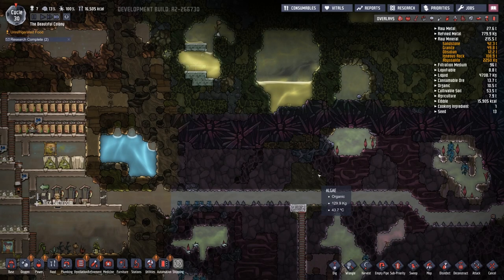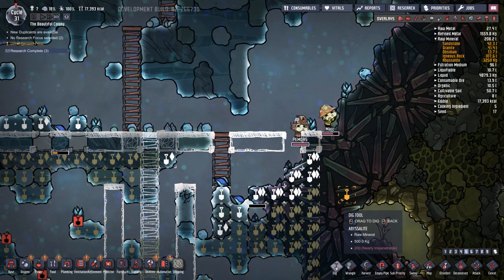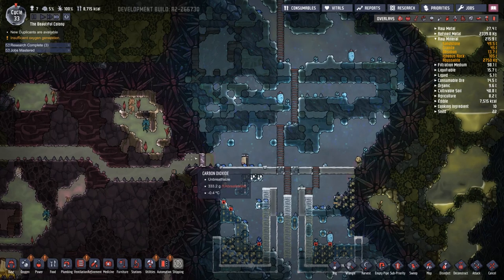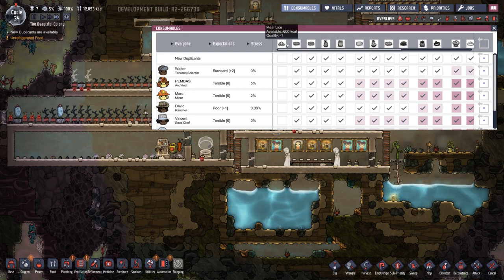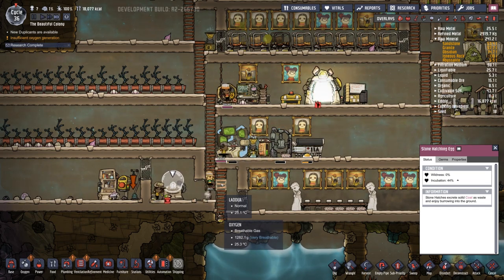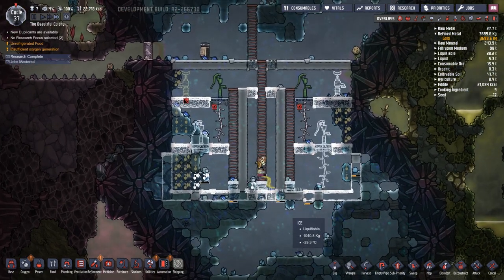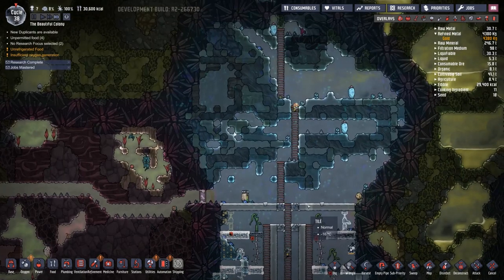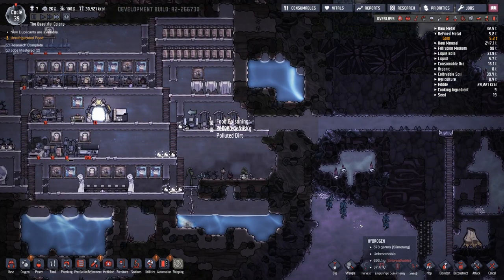Hatching Rare Hatchlings! - Ep. 4 - Oxygen Not Included Ranching Upgrade Mark II - ONI Gameplay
Welcome to Oxygen Not Included Ep. 4! The ONI Ranching Mark II Upgrade is live and full of new life!

Oxygen Not Included Ranching Upgrade Gameplay Overview:

It's been a hard six weeks of survival for our poor stranded Duplicants, but something adorable is on the horizon that's sure to make them smile - Critter Ranching! With new tools at their disposal our Duplicants can interact with critters in a variety of cute and helpful ways. Will Hatches become Dupe's best friend? Is there enough grooming in the world to make a Puft smell good? What DO Shine Bugs eat?

ONI Ranching Mark 2 Update Features:

►Critter Morphs

Each critter has latent genes that can be activated through specific conditions in diet, environment, and handsomeness. By giving special care to your critters, they will lay new varieties of eggs that hatch into morphs with new requirements and byproducts. Gotta ranch 'em all!

Key Features

►Critter Morphs: Each critter has one or more variations that can be hatched from special eggs, if conditions are right, enabling new means of production and bonus adorableness.

►New Critters: Some new wild specimens have been spotted around the asteroid!

►Drecko: The lizard-like Drecko can be found in secluded corners and high ceilings of the Jungle Biome, nibbling on the local plants and basking in the warmth of the Hydrogen. Its woolly fur grows at an impressive rate and can be sheared off to gain new resources.

►Pacu: The waters of the asteroid have become newly inhabited as well! Delicious Pacu will swim around, looking lovely and reproducing at a vigorous rate. Maybe you'll keep them around for their meat, or breed one of their morphs for their useful side effects.
Baby Critters: Newly hatched critters need time to grow up and learn the ways of the world before they mature. Some Cycle soon, they'll grow up and really start pooping out coal for you!

►Additional Critter Care Buildings: To assist with the new critters, the Duplicants have developed some new ranching facilities.

►Shearing Station: This station allows you to you relieve your Drecko of all that itchy fur! Works on scales, too.

►Fish Trap, Fish Release: Get your little fishies out of the water and into your belly into a cozy new pond.

►Fish Feeder: Pacu need to eat too! Use this feeder to automatically feed your fish each and every day. So long as you keep it stocked, anyway.